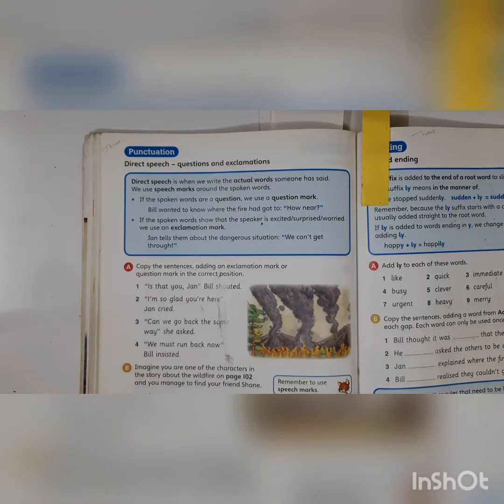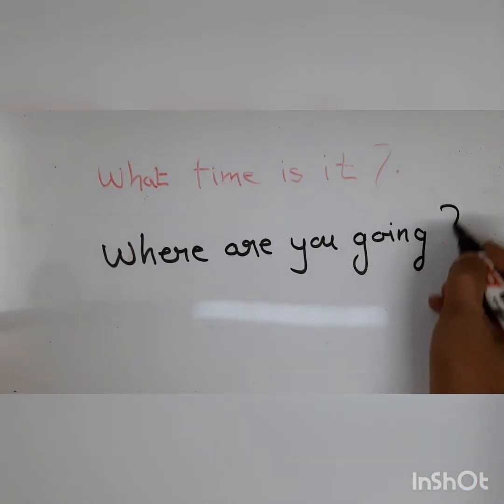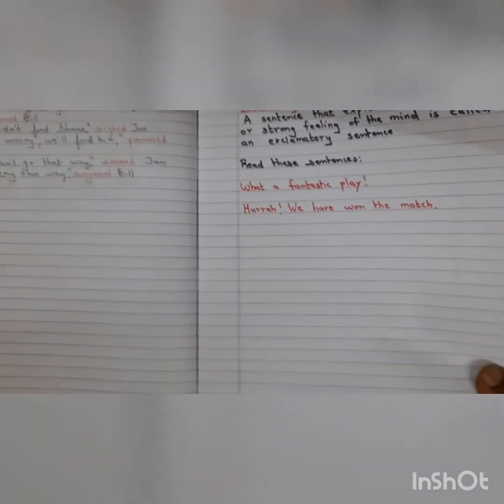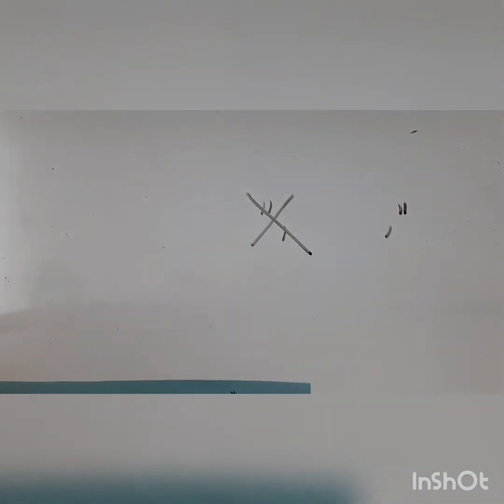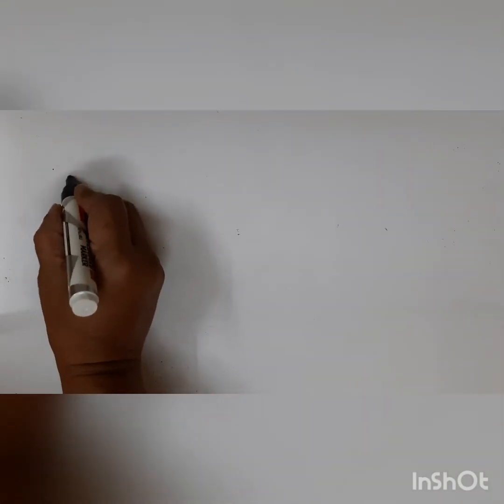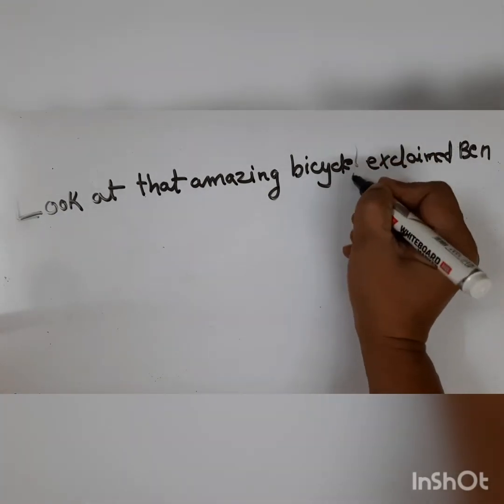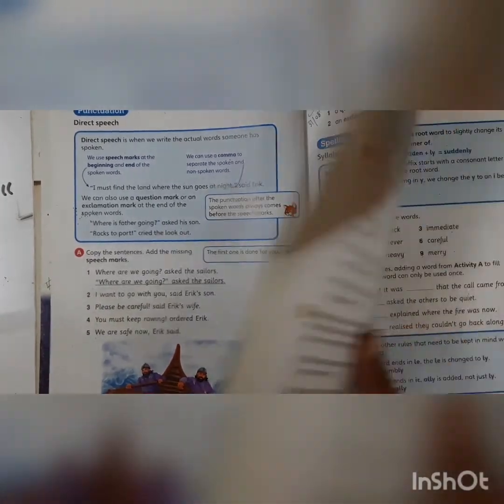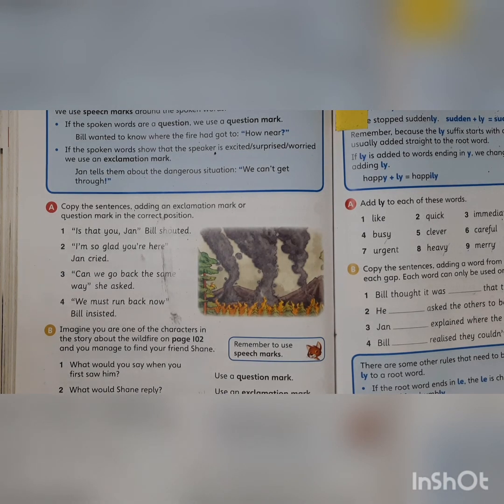English Grade3 01.02.21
UT 13